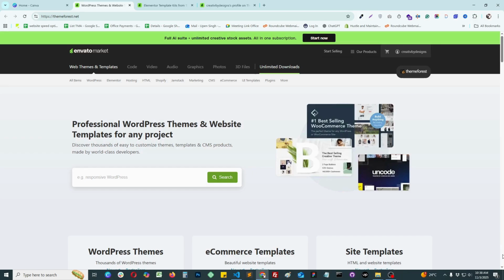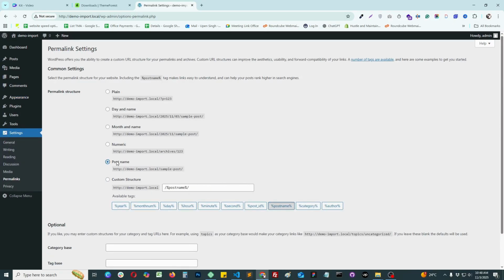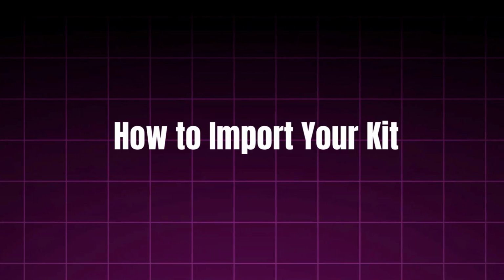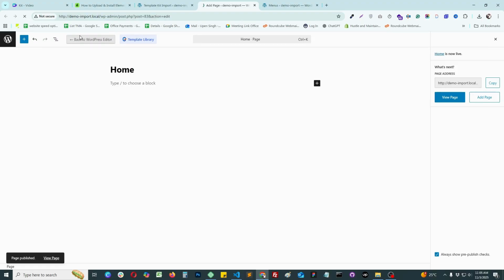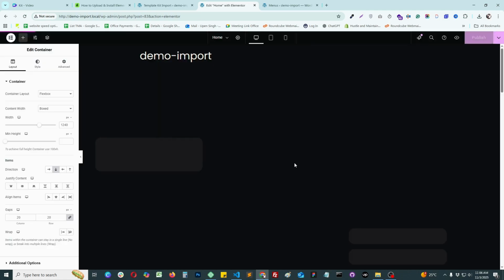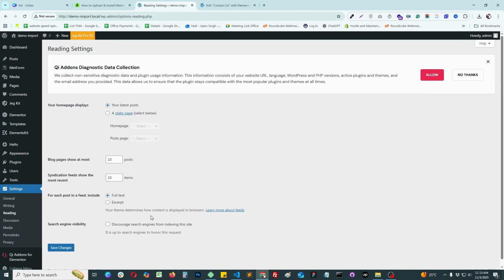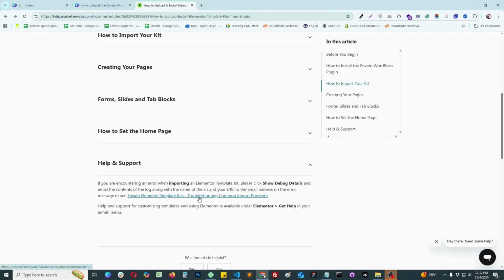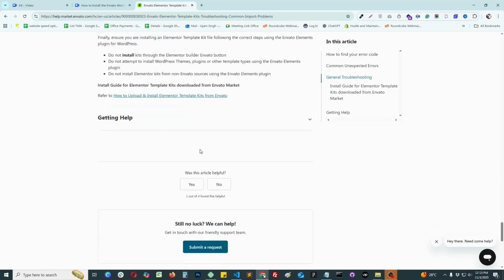How to Upload & Install Elementor Template Kits from Envato | Step-by-Step Tutorial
How to Upload & Install Elementor Template Kits from Envato

In this video, I’ll show you how to upload, install, and use Elementor Template Kits downloaded from Envato Elements — quickly and easily! 🚀

Whether you’re a beginner or an experienced web designer, this tutorial will help you build stunning websites in minutes using pre-designed Elementor templates.

✨ What You’ll Learn:
✅ How to download Elementor Template Kits from Envato Elements
✅ How to install the Template Kit Import plugin
✅ How to import your Template Kit in WordPress
✅ How to customize and publish your website pages
✅ How to Install the Envato WordPress Plugin
✅ How to Import Your Kit
✅ Creating Your Pages
✅ How to Set the Home Page

💡 Bonus Tip: You don’t need coding skills — just drag and drop with Elementor!

Help & Support
Envato Elements Template Kits - Troubleshooting Common Import Problems

wordpress tutorial
envato elements template kit
how to use elementor template kits
elementor template import
elementor free templates
elementor template kit tutorial
envato wordpress templates
create website with elementor